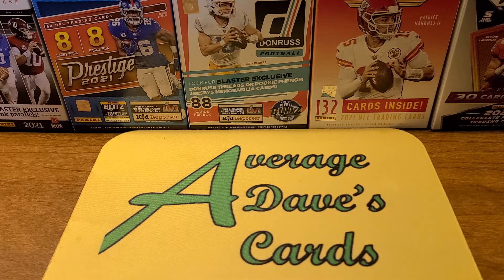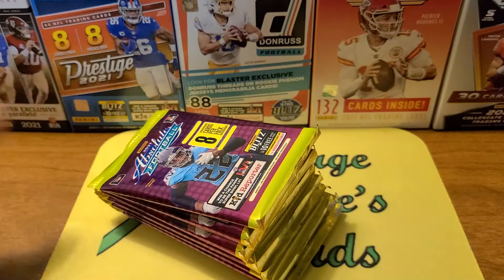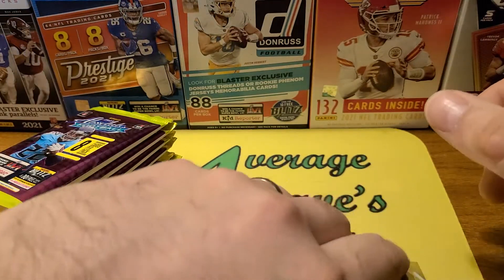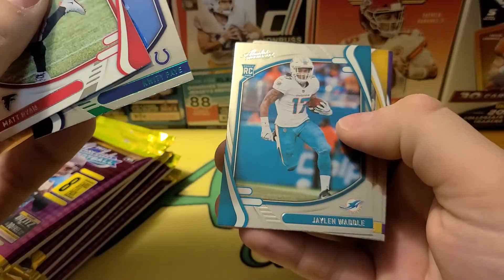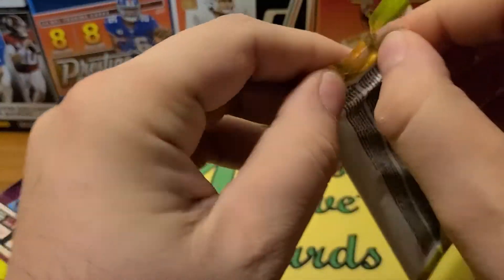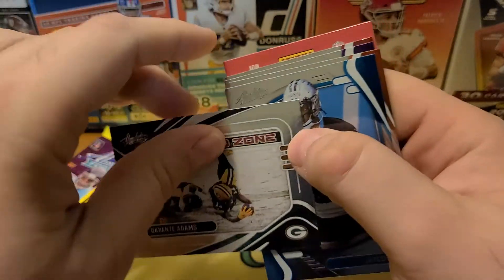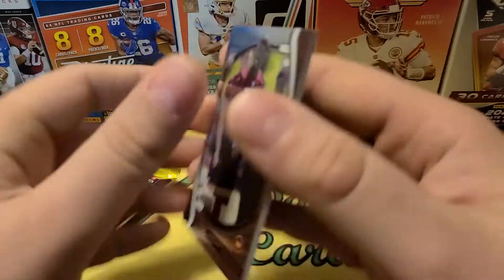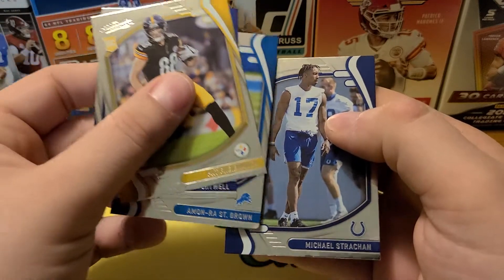Absolute Football Blaster. Looking for KaBooms.